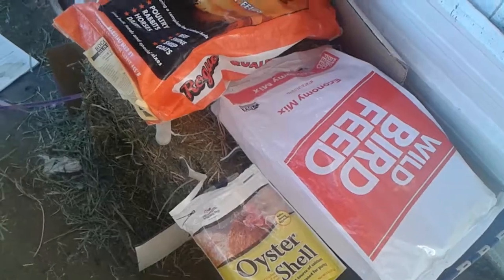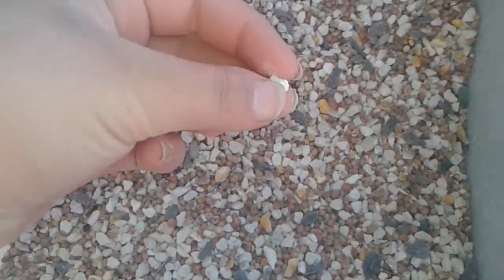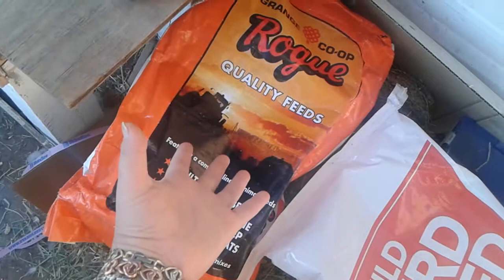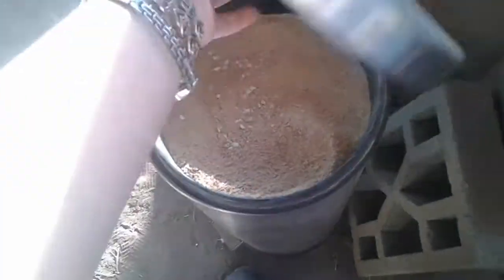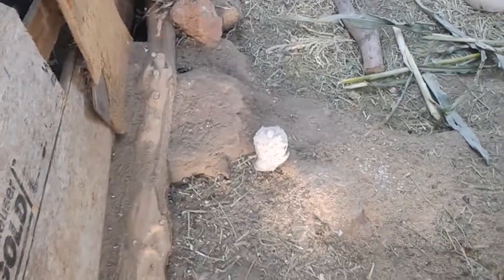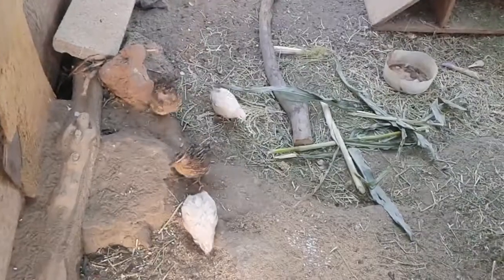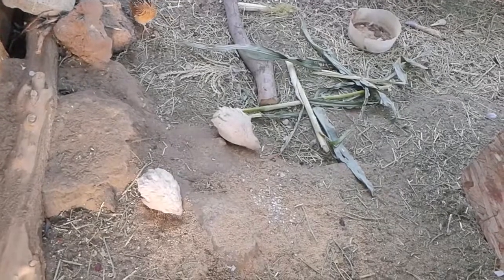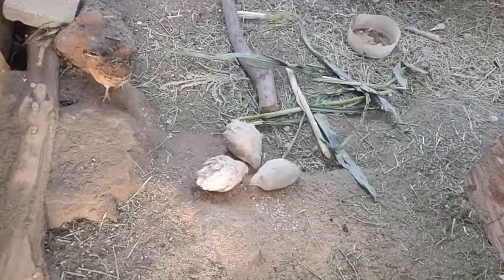Homestead Update!!! I got New Birds!!!